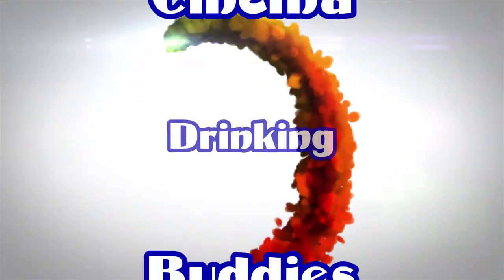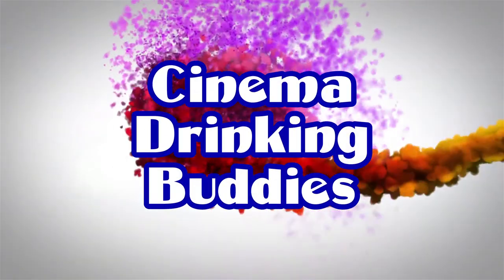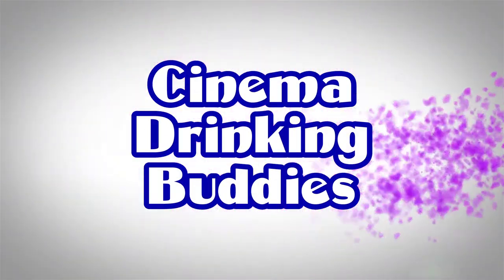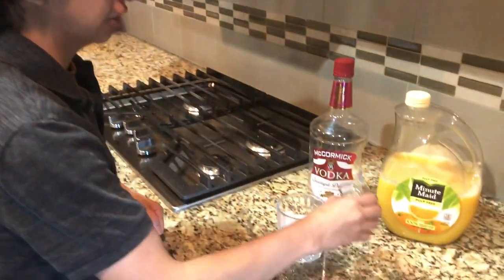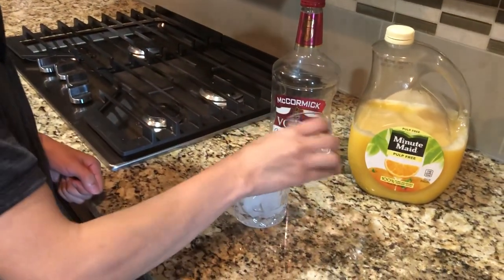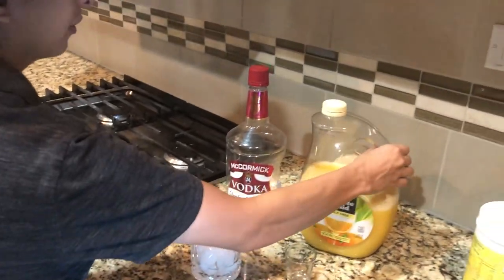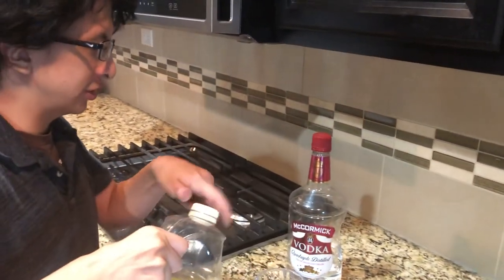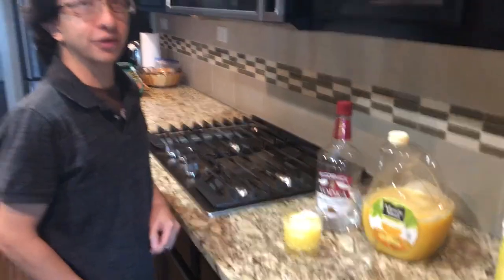X-MEN (2000) Movie Review and Discussion | How to make a Screwdriver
We are Matt and Gio, the Cinema Drinking Buddies!  Join us for a drink each week as we break down and review our favorite (and not-so-favorite) movies!

In this video, we dive into the movie X-men (2000)!  We talk about the graphics, plot points, and how this movie paved the way for future Marvel comics movies!

We are also drinking Screwdrivers!  Stick around till the end of the video, and we'll show you how to make it!